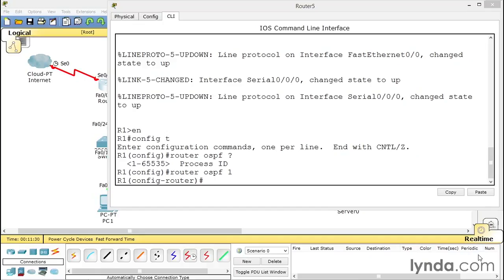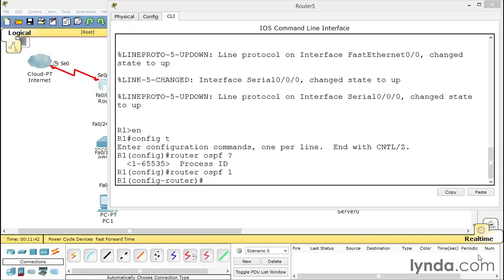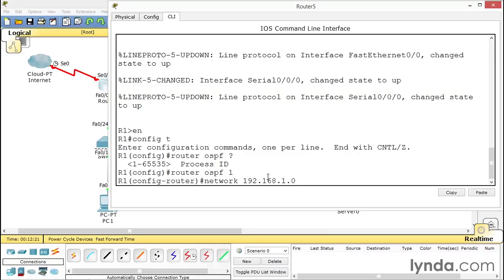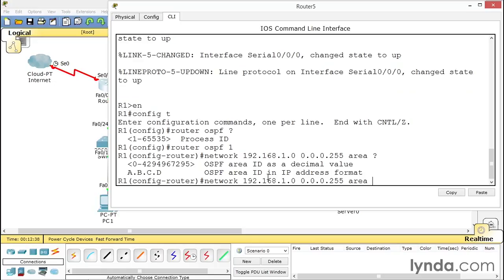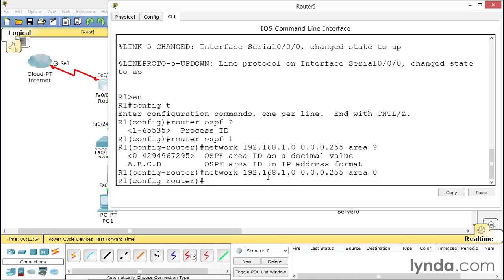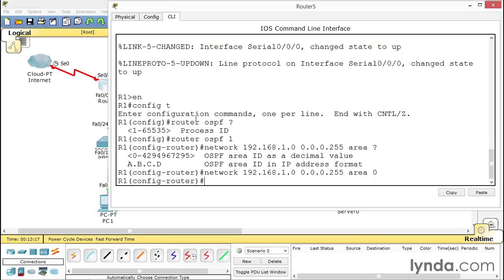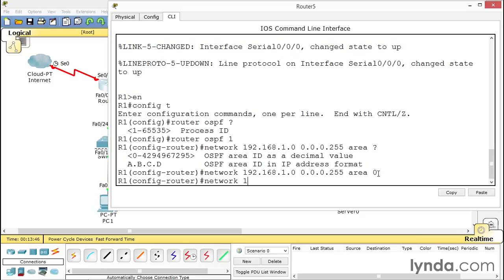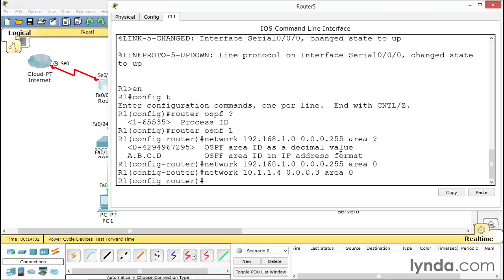Cisco-Routing Understanding the area number part 26